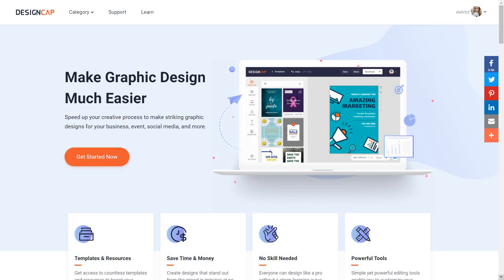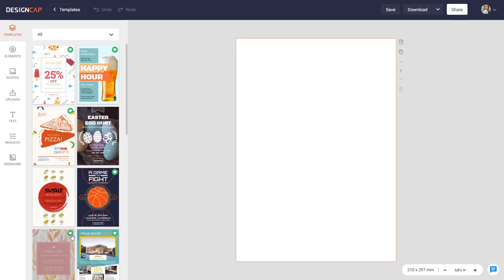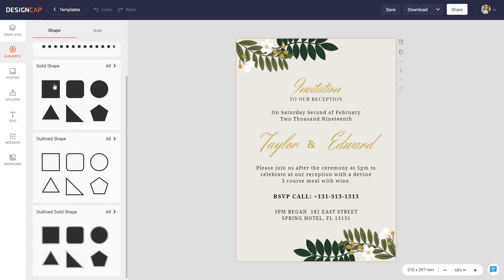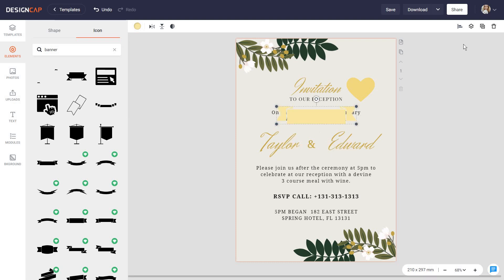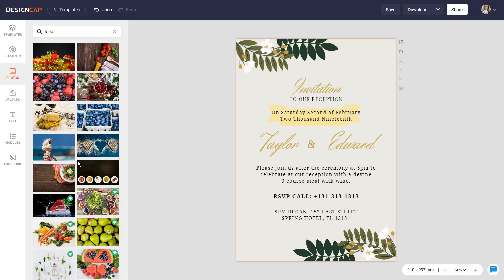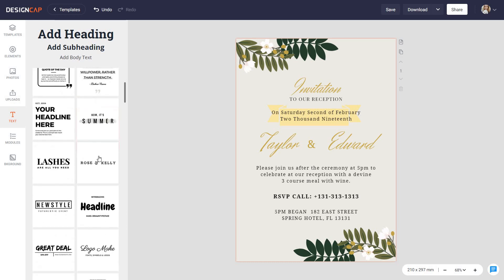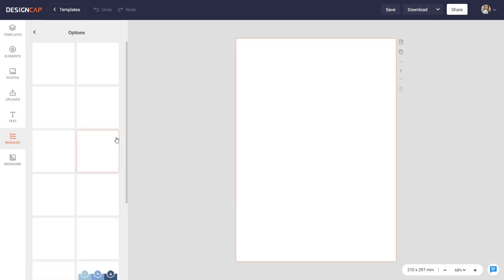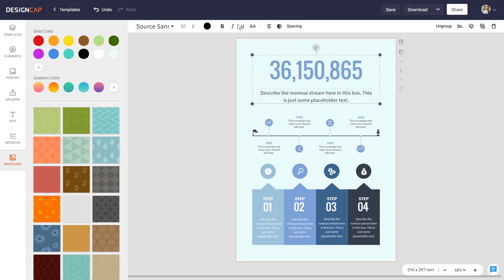DesignCap Review - Free Graphic Design Tool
DesignCap, an easy-to-use online graphic designer.